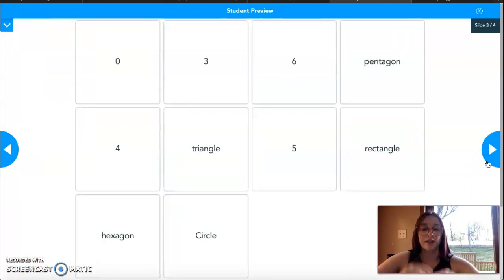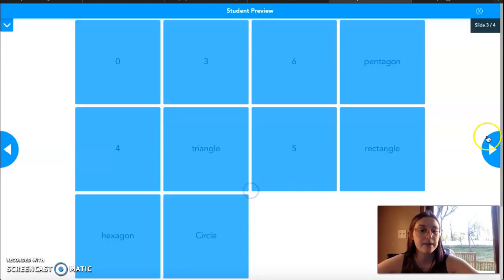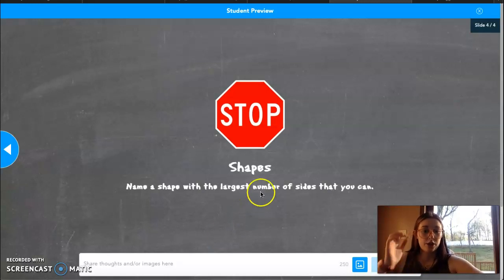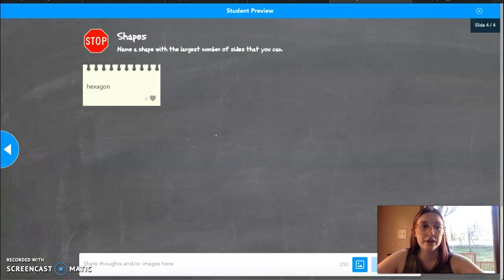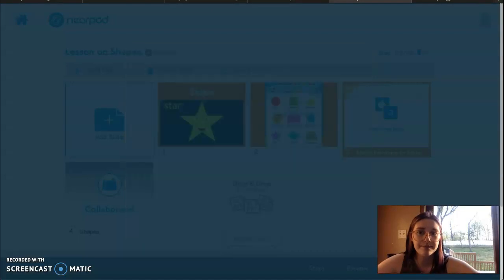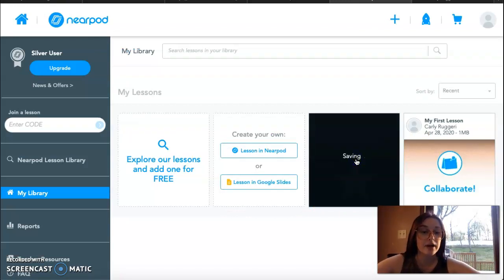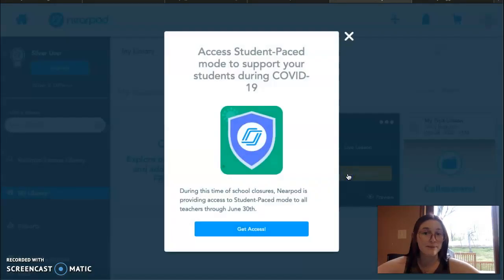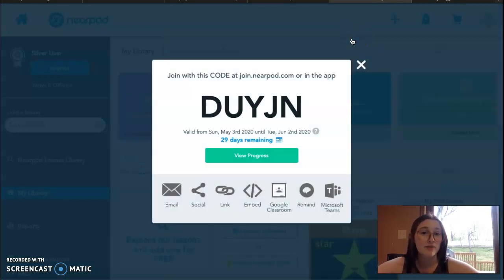Nearpod Project 2